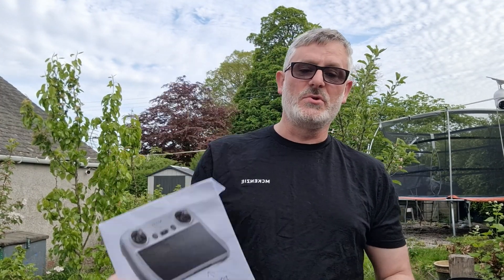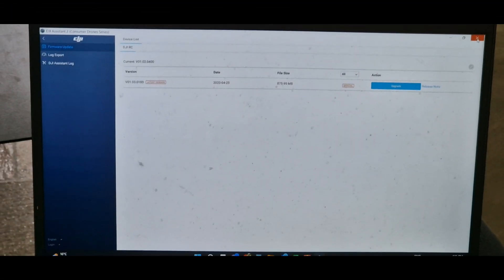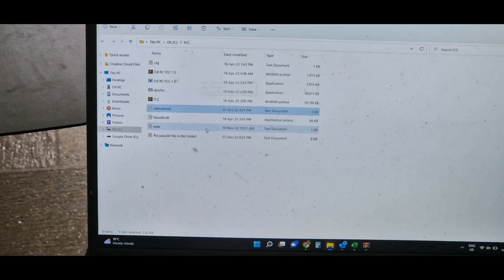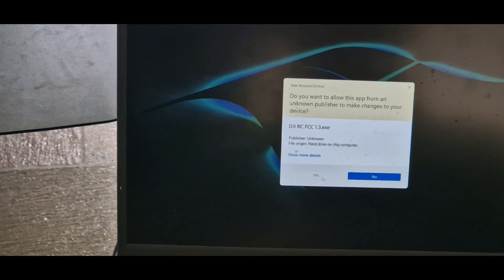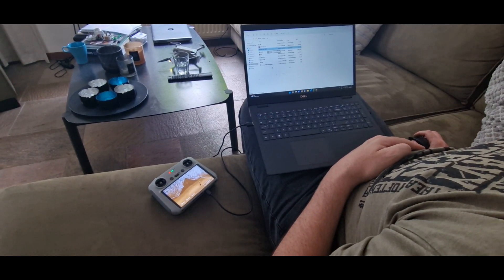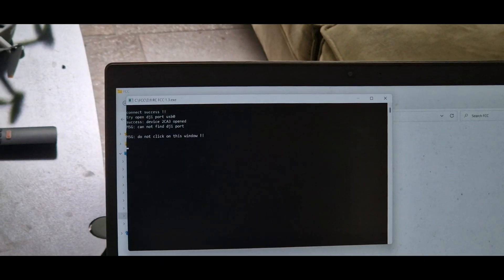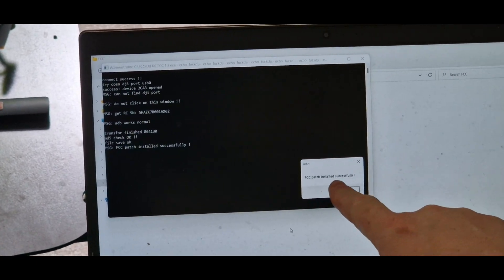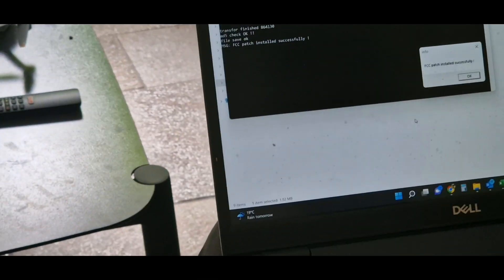FCC Mode For the DJI RC Controller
If you live in the Uk and own a DJI RC controller and would like to run this in FCC mode then watch this. Links to the download and the patch owners page is below. In my Video you will see how to install and a photo of the Rc in Fcc Mode after its been patched. links to the download below.